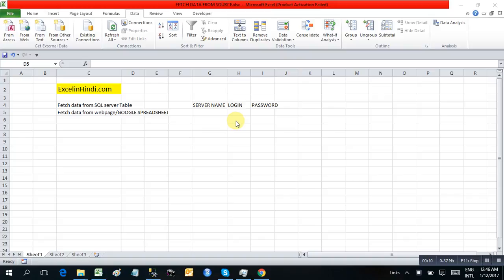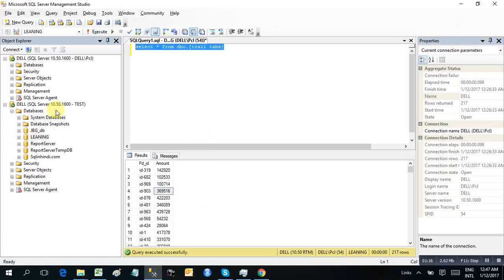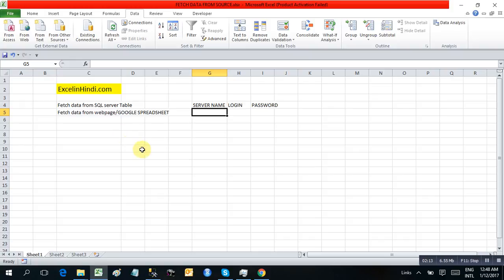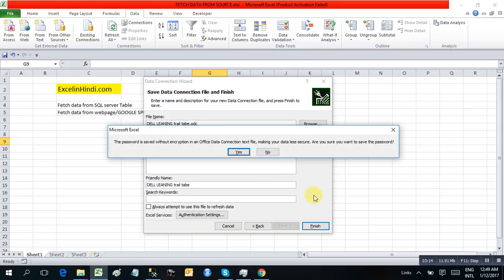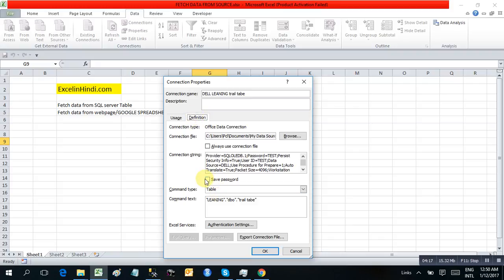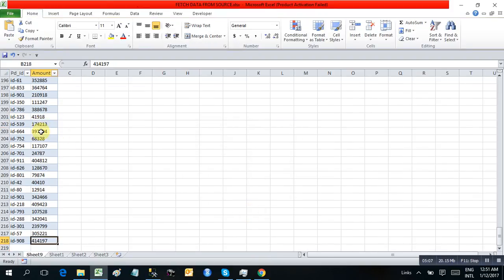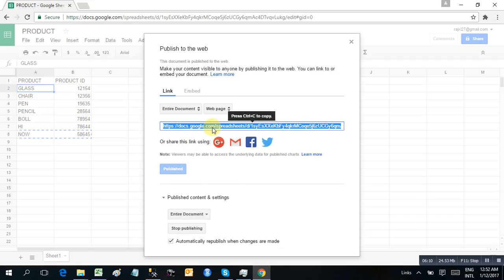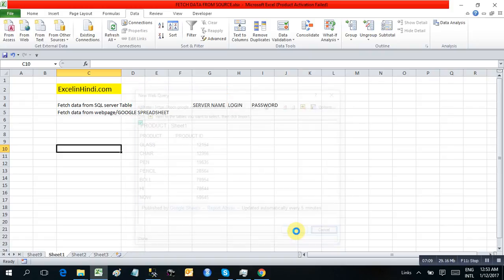English Ver- Fetch data into Excel from Google spreadsheet, sql , web page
Certified - Fetch data quickly from google spreadsheet , sql server , web page into excel spreadsheet